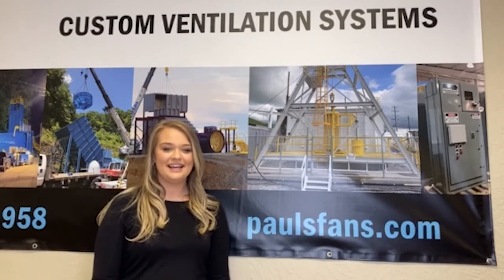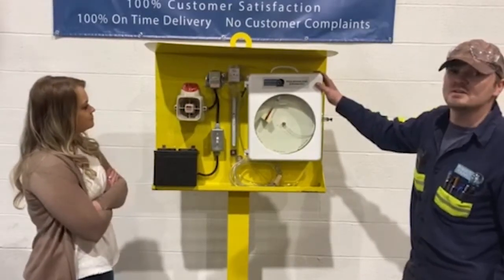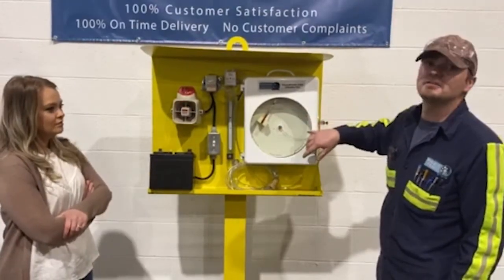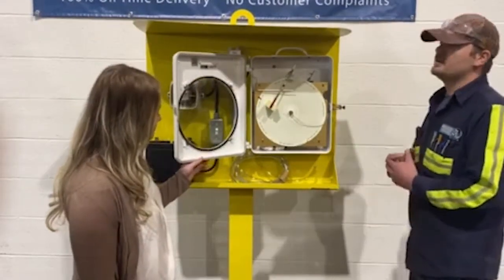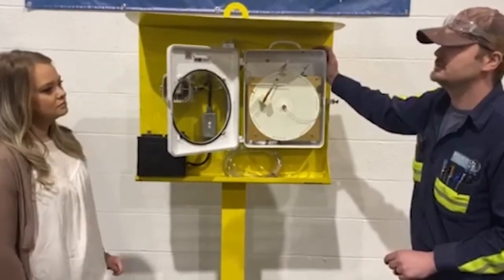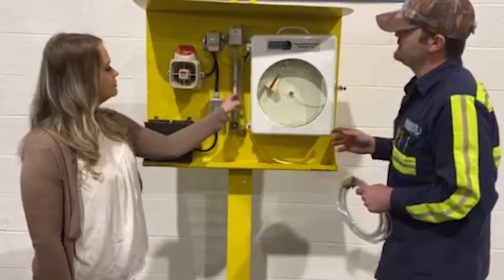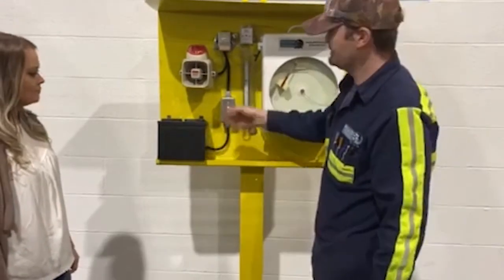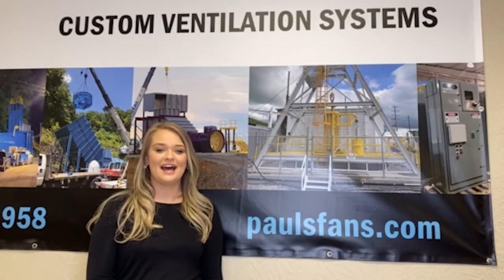Chart Recorder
Everyone everywhere is talking about preparing for a virus. On today’s FanTastic Friday we are sharing one system that we use to mitigate risk around your mine’s fan performance. It allows us to help you prepare and take cautious measures before a failure. Watch to learn more.